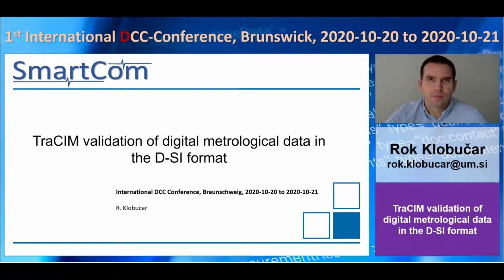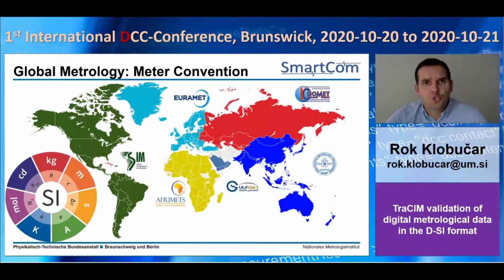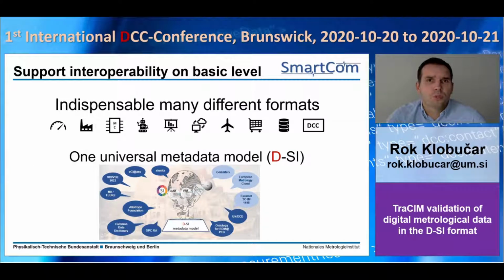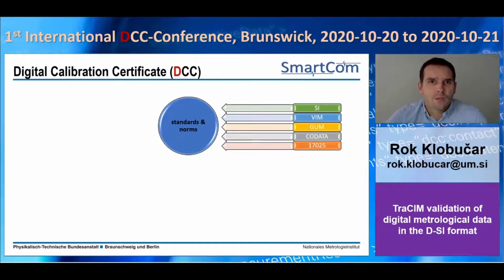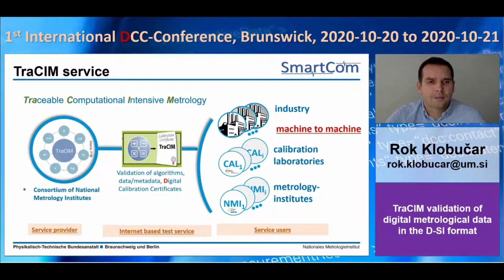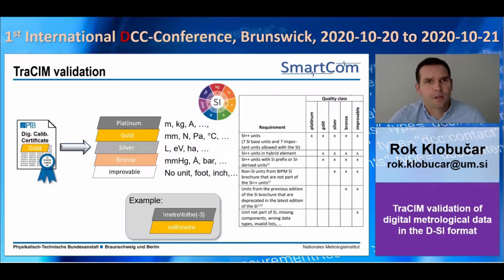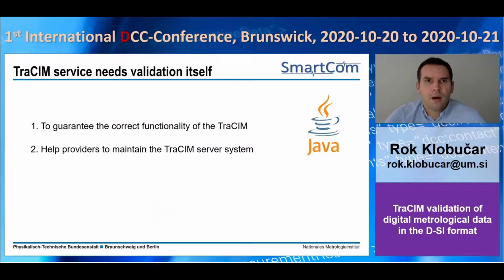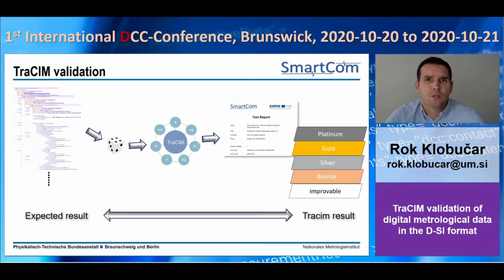2 TraCIM validation of digital metrological data in the D SI format